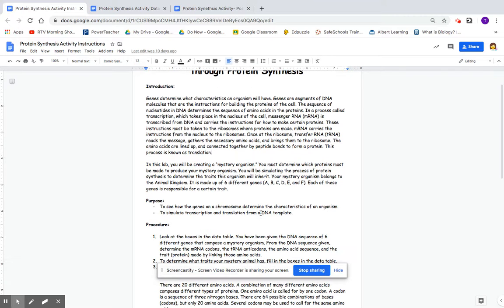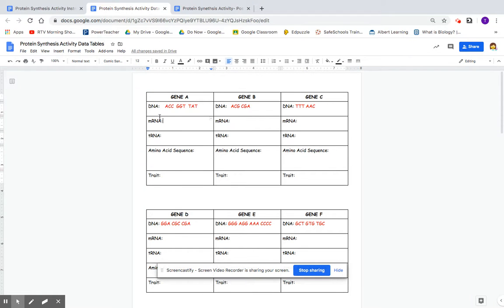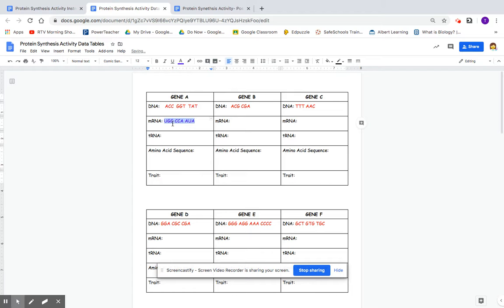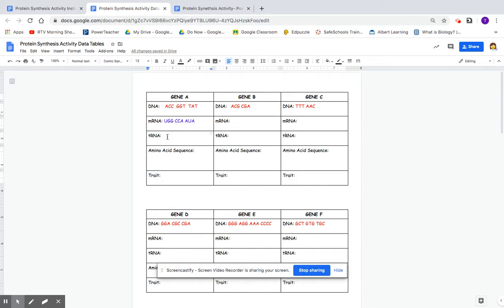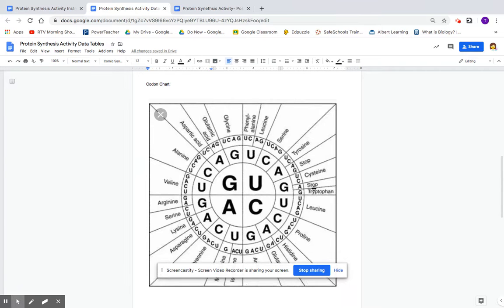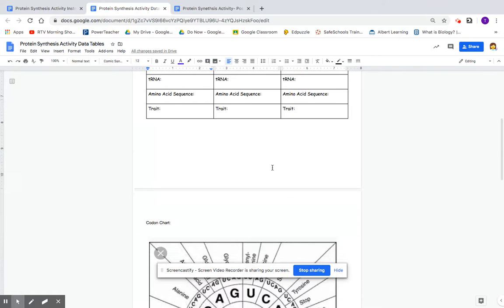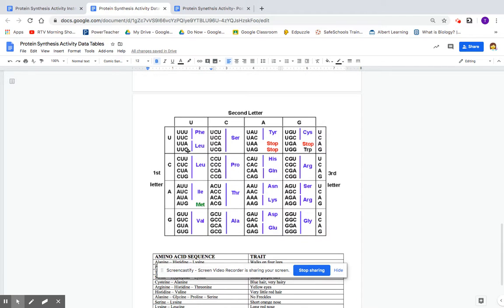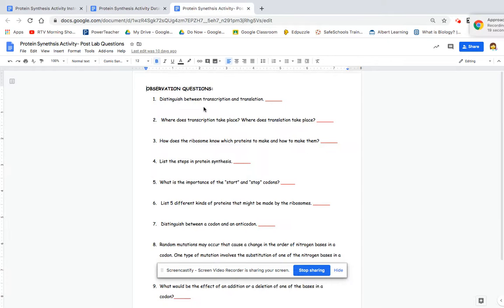Protein Synthesis Activity Introductions